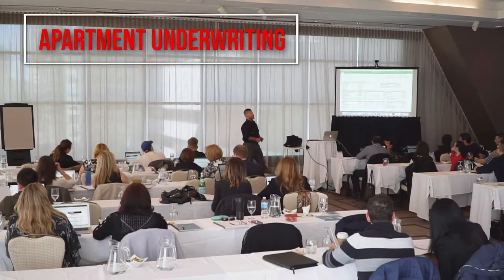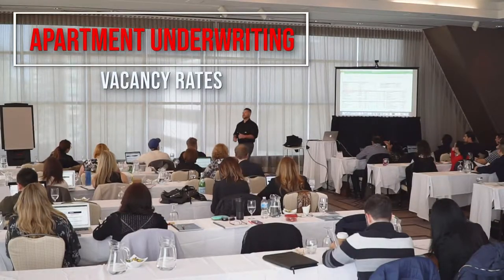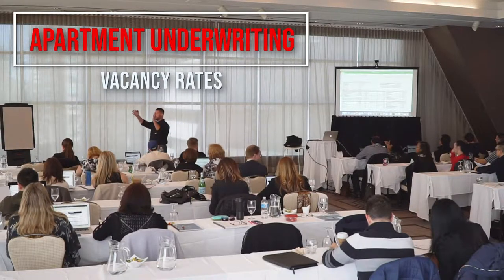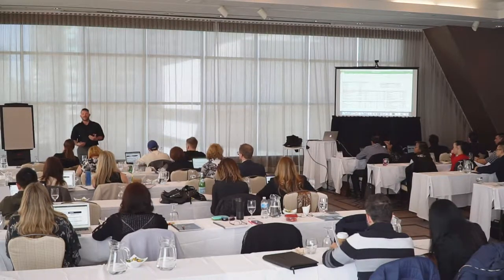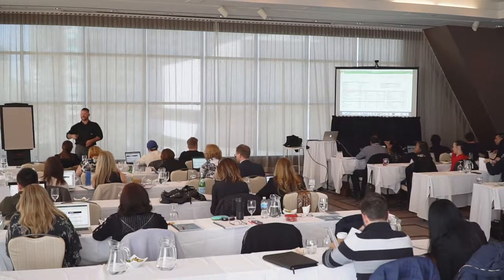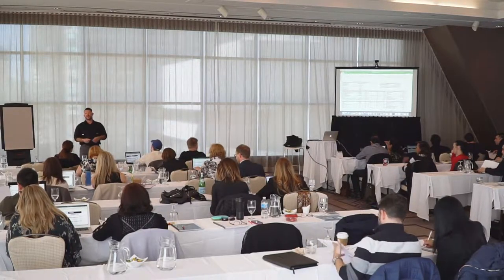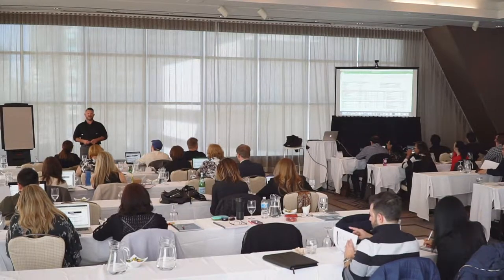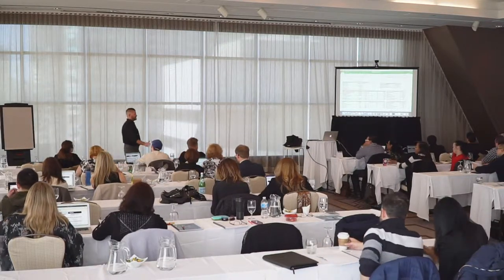Vacancy Rates - Understanding Apartment Underwriting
Understand vacancy rates and what they mean in the underwriting process.

Learn how to invest in real estate to THRIVE! in this Post Covid19 Economy.
Become a DEALMAKER!